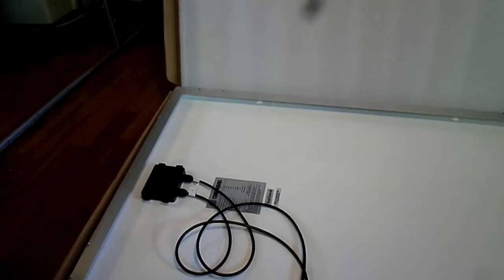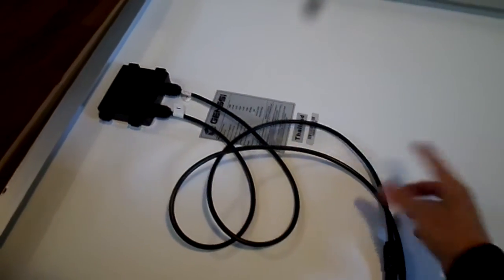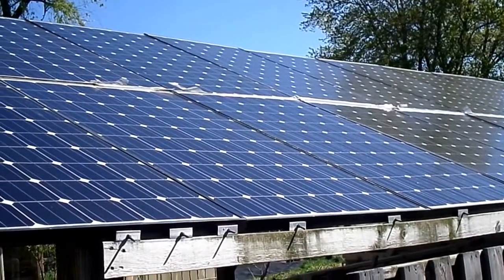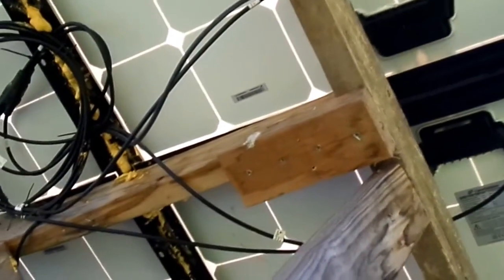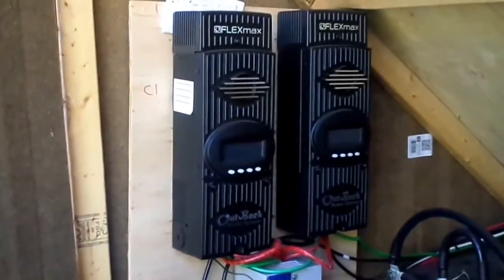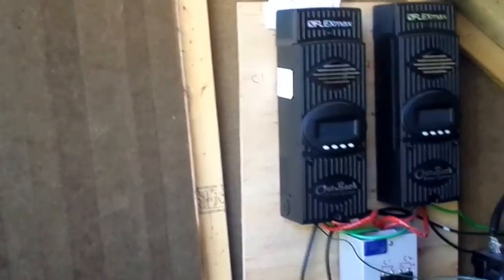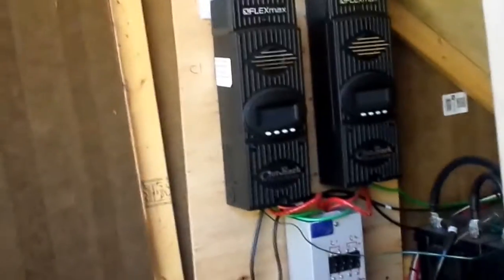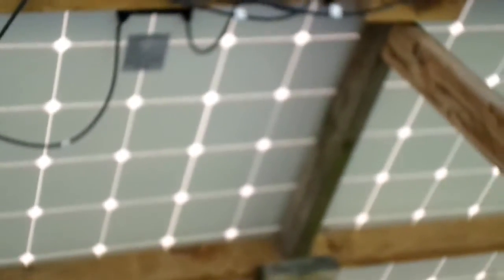How We Wired Our Solar Panel System | Simple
For a more in depth look at how we wired our solar system together please come watch. We use outback charge controllers.  We have a 12k Aims inverter. We have a midnight solar breaker box. We use Vision deep cycle batteries.

You can buy the parts separately here as well just ask them.

solar system,
# 12k inverter
outback charger